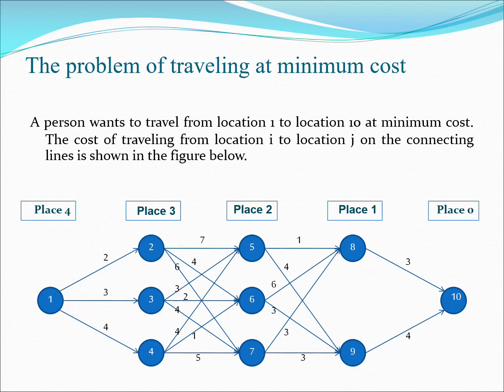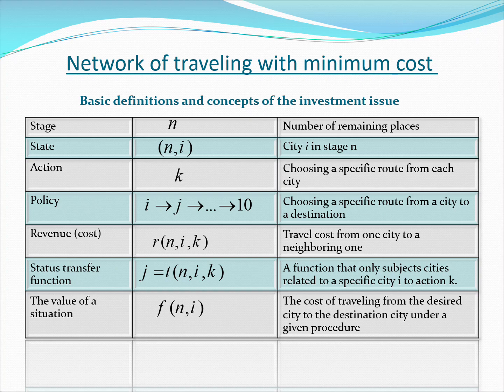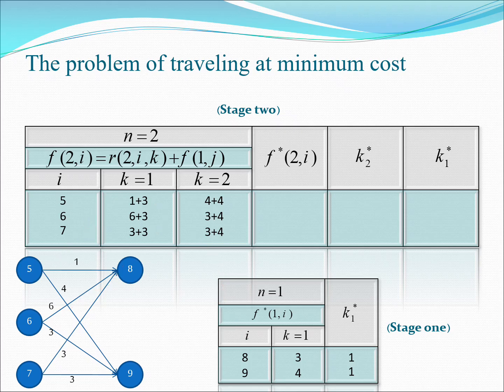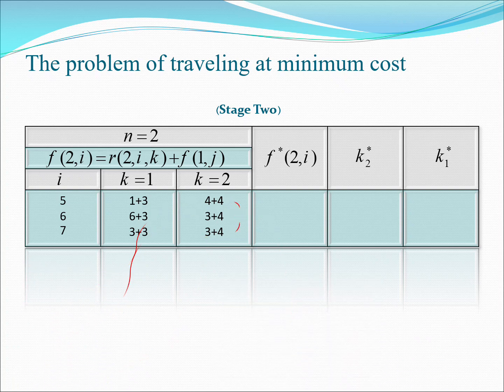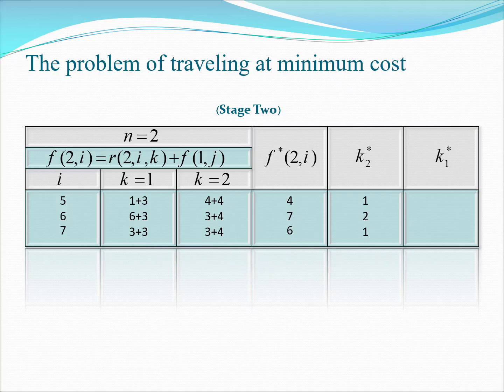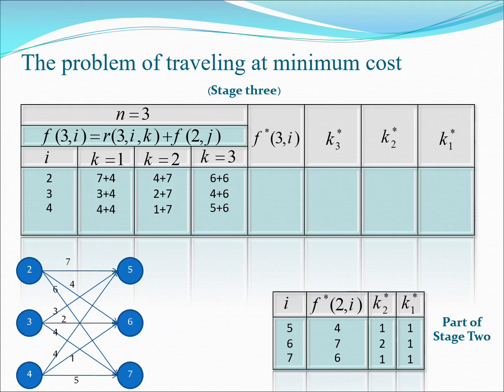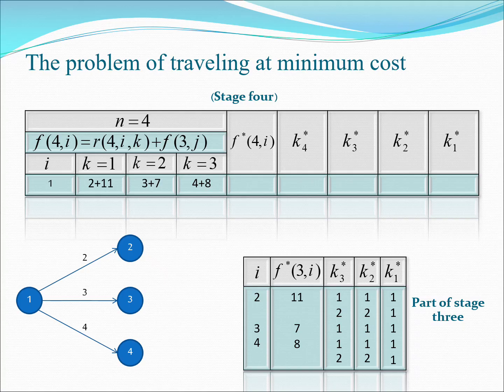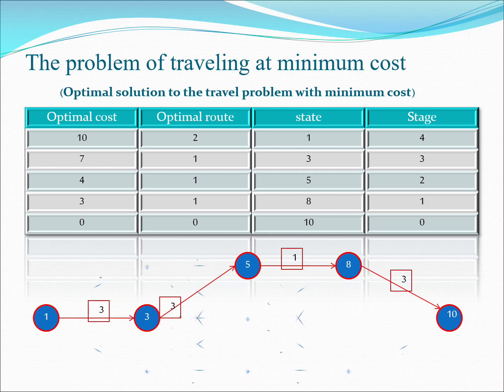Network Problem using Dynamic Programming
This is a simple implementation of a dynamic programming to solve network problem to reach the minimum cost between 10 cities.